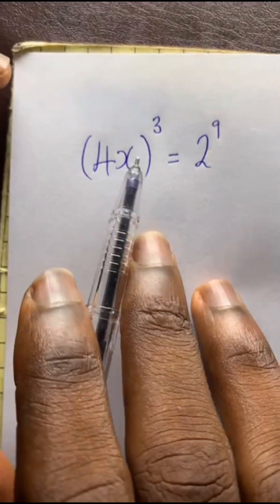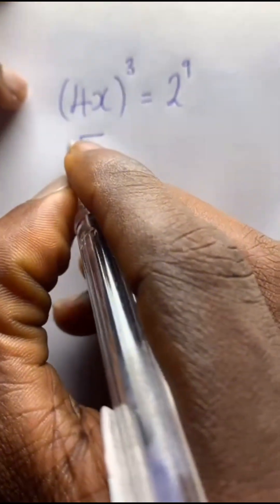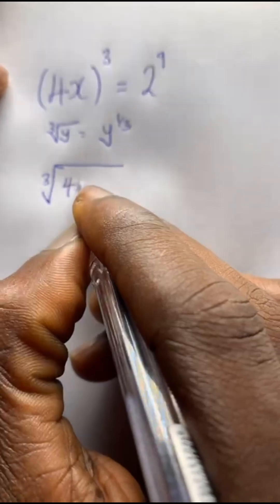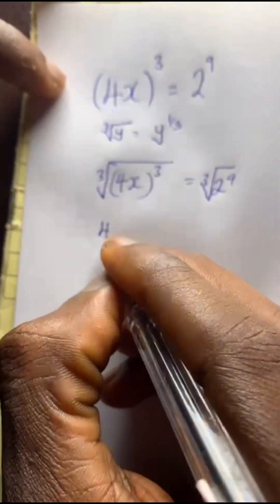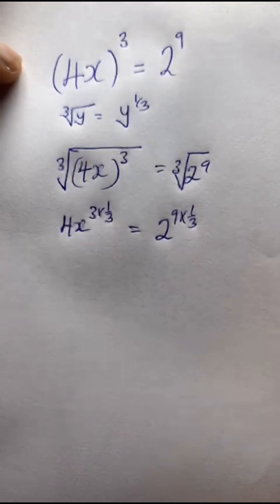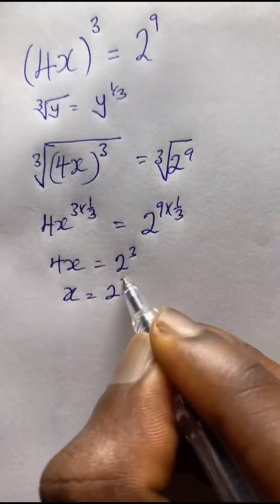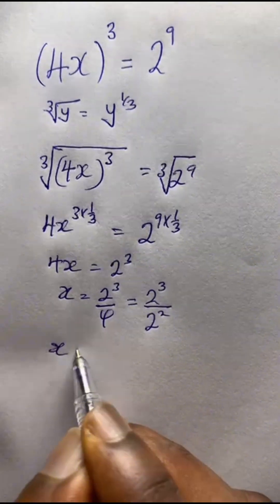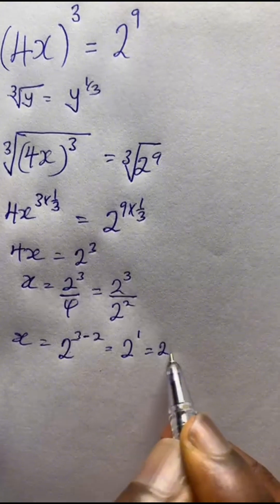Must-know algebraic exponential problem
Exponential equation in algebraic form.